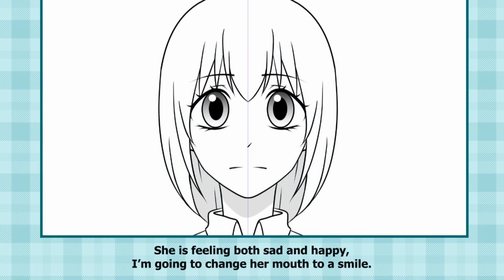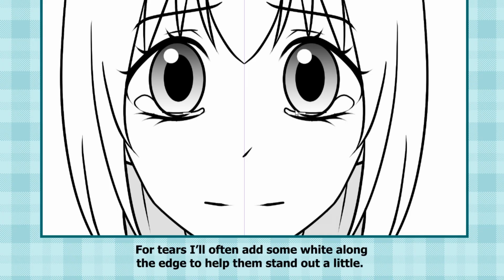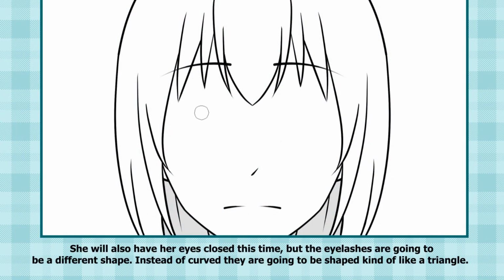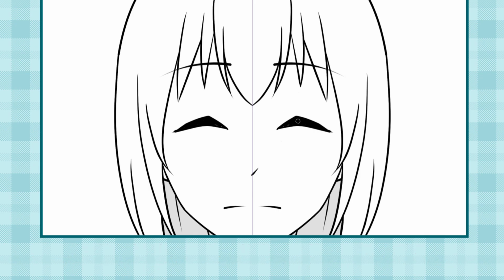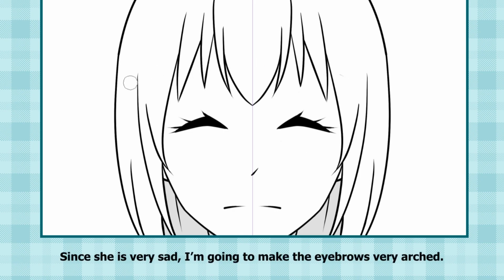How to Draw Manga: 10 Sad Facial Expressions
Hello Everyone in this week's video I am showing how to draw 10 sad facial expressions!